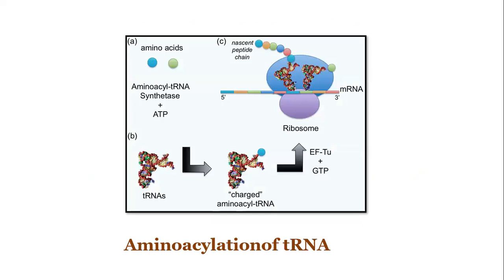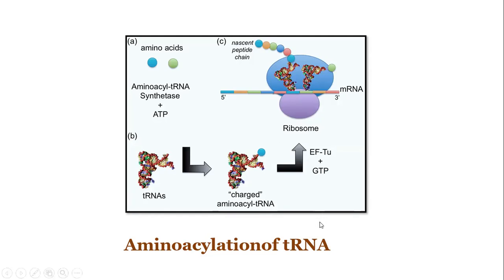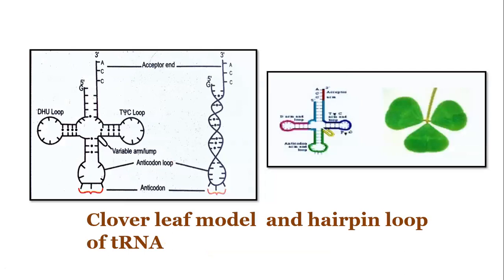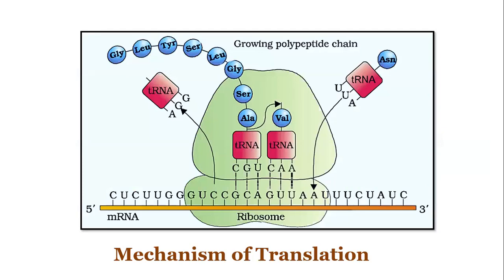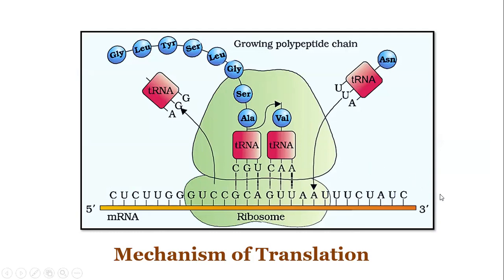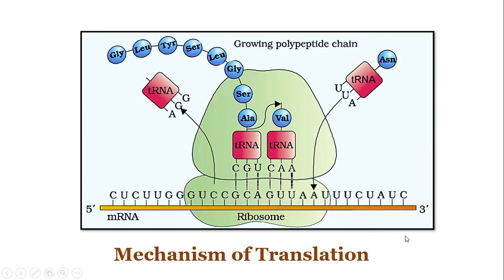NEET Previous Year MCQs Discussion | Biology NEET 2020 | Translation | Madhurima Jaipuriar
In this video, MCQ question on Translation that came in NEET 2020 is discussed and step-wise explanation provided by Master Educator Madhurima Jaipuriar.

We hope you enjoyed learning Biology concepts. Best of luck for your NEET preparation.

For Biology Foundation Test Series, please login to the below links -